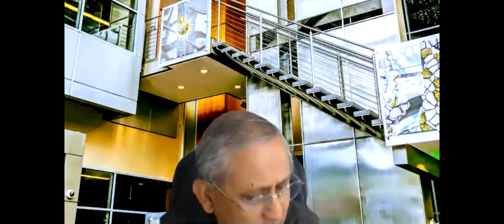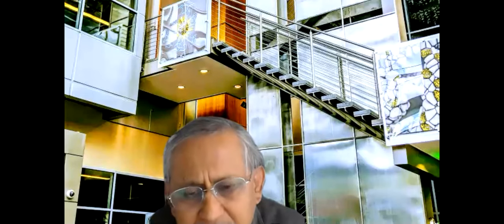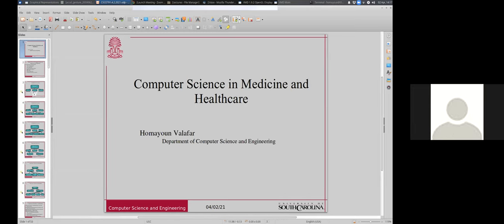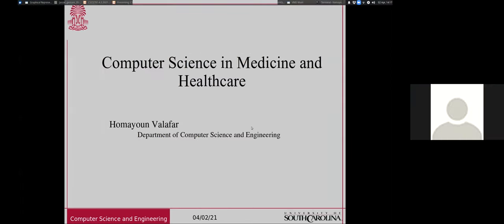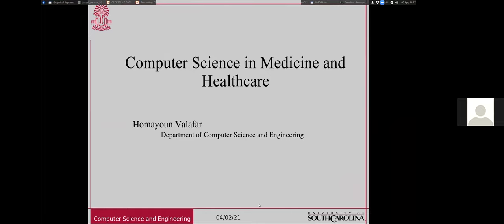CSCE791: Class 12: April 2, 2021: Dr. Homay Valfar